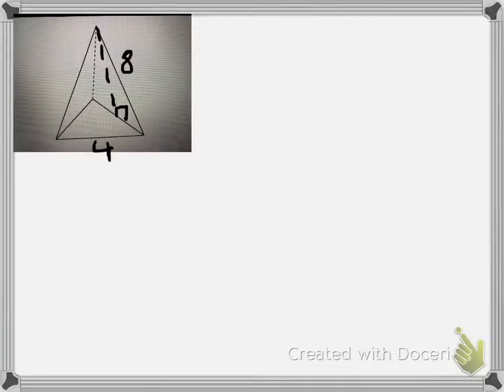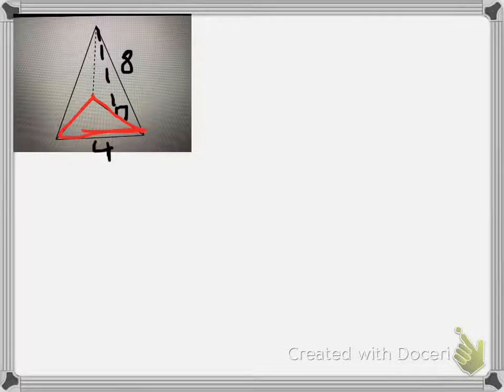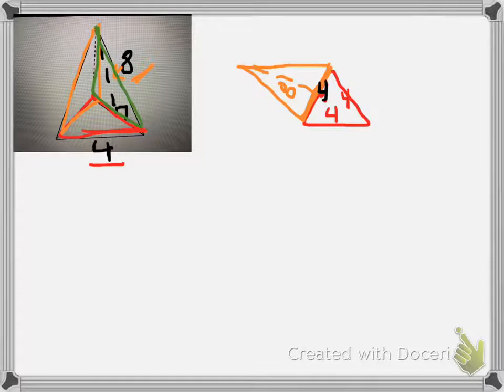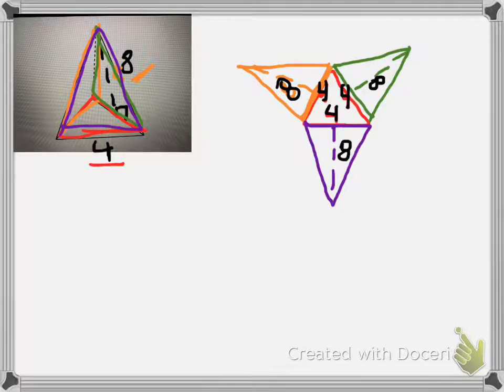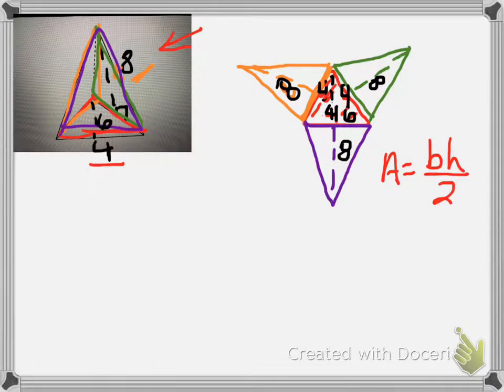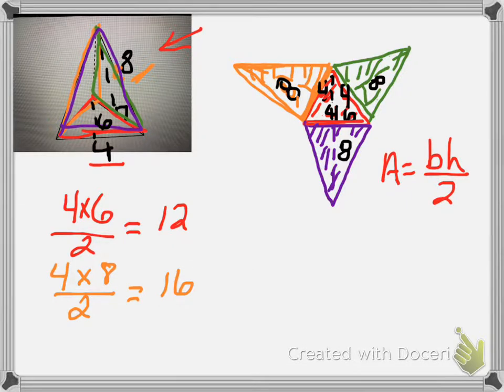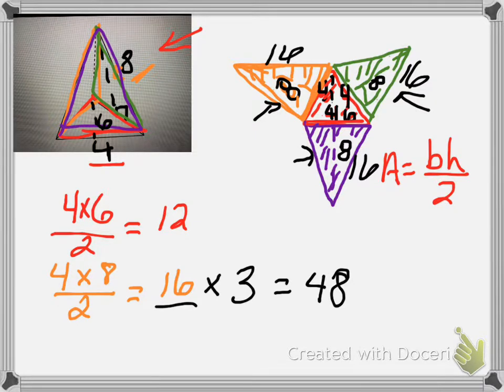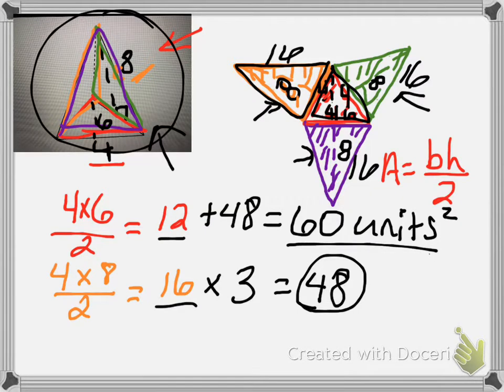Surface Area of a Triangular Pyramid